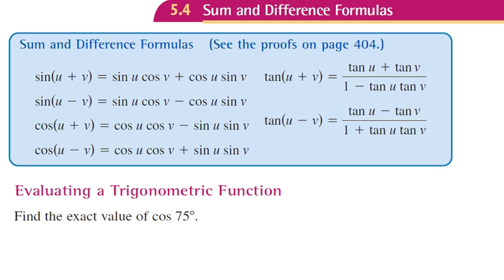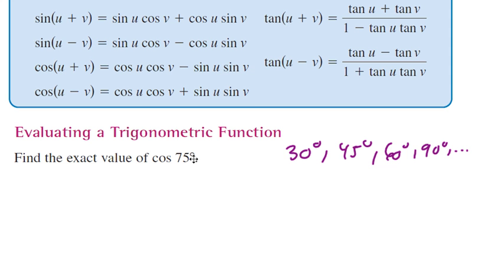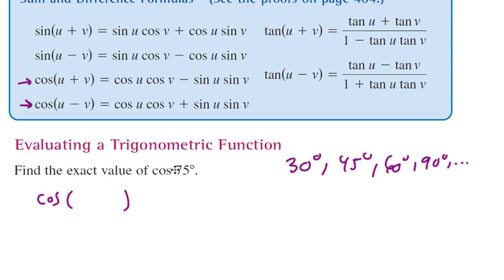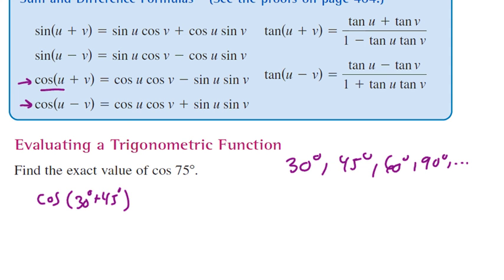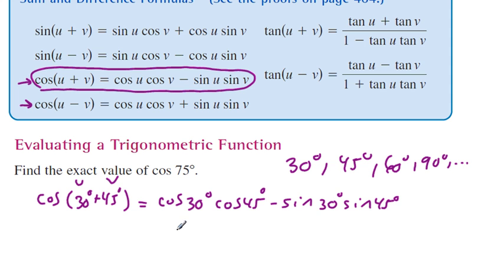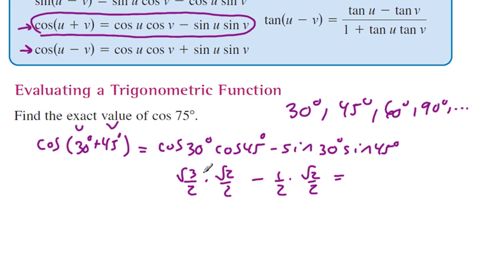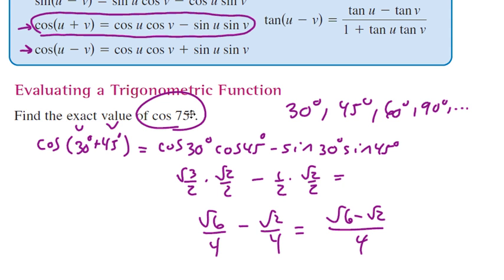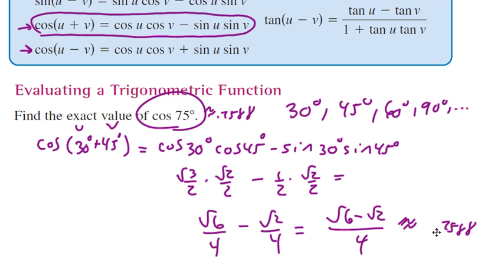Sum Formulas and Trig Functions Ex 1